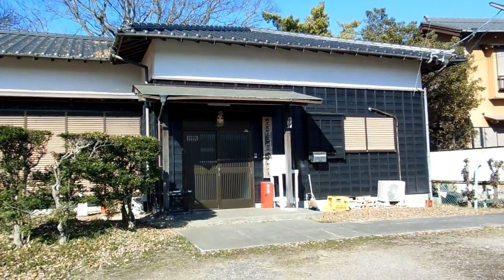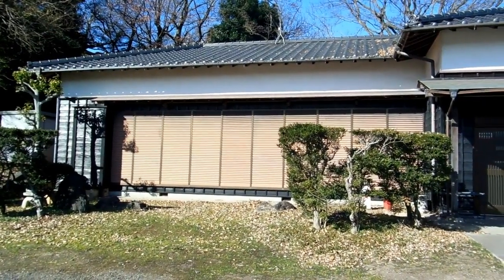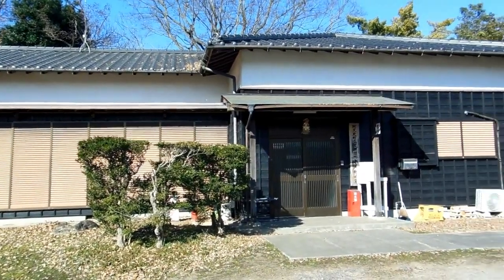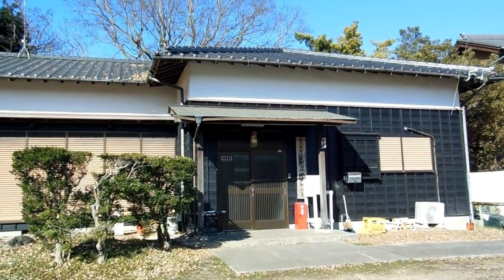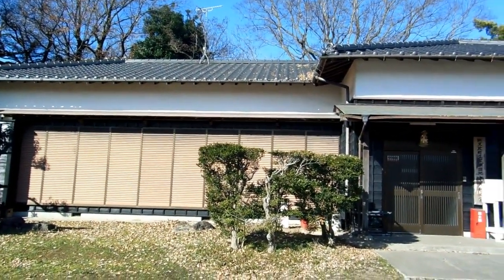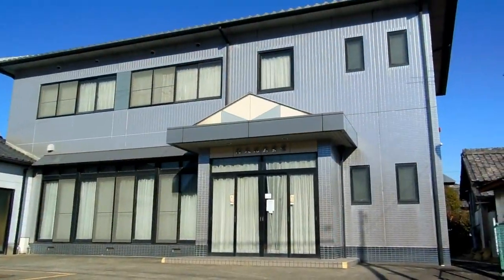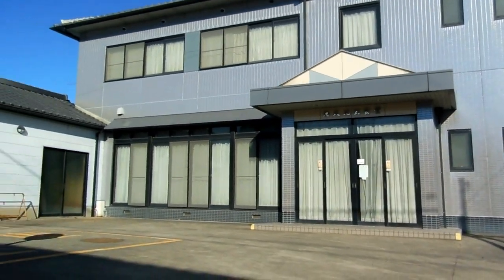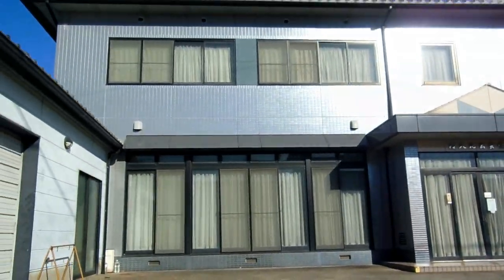Community Centres in Japan